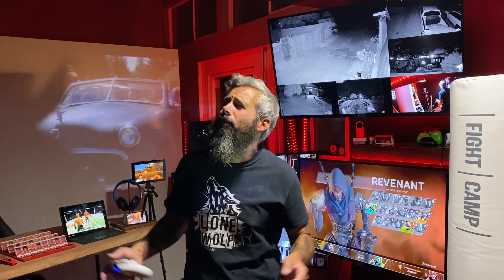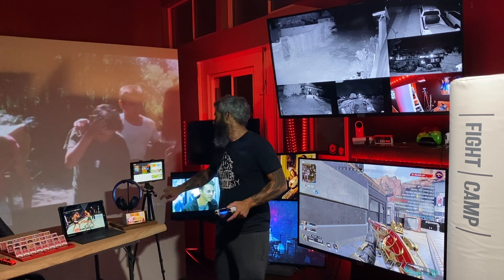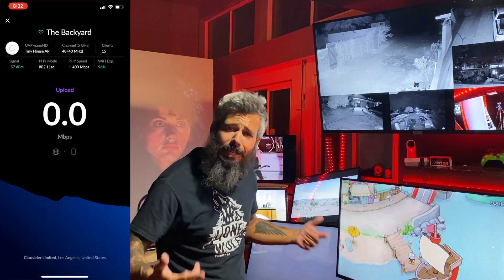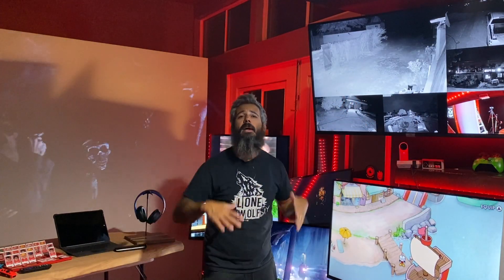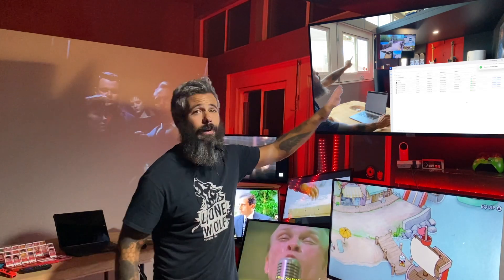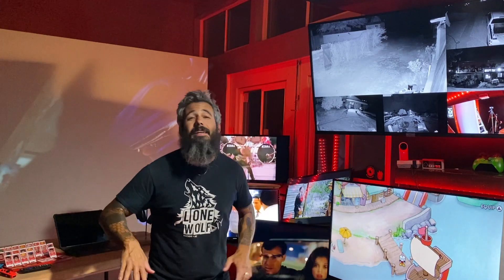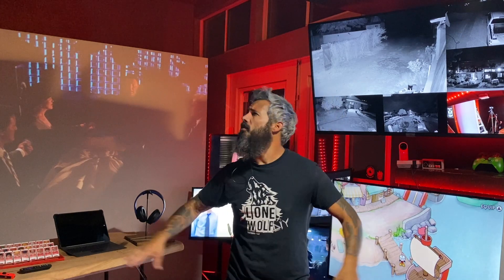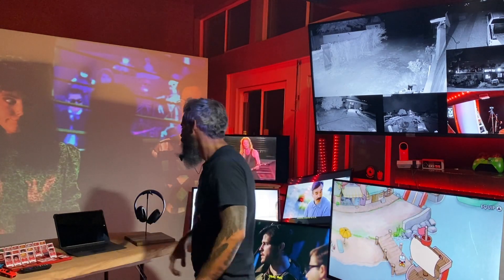State of My UniFi Tiny House Setup - WiFi 💪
Now that I've had my bad ass UniFi Network running in the tiny home for some time, I figured it was time to put it to the test! I streamed on 15+ devices at the same time and was still pulling fast speeds. No buffering, no lag!

I take you through all of the displays I had streaming at once, my speed test results, and my topology map highlighting all the devices I have connected in the tiny home.